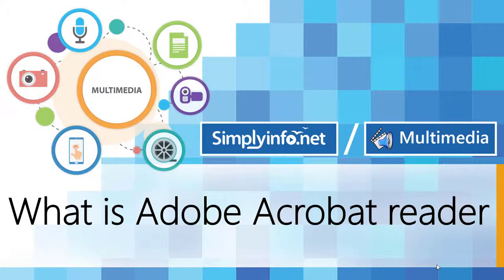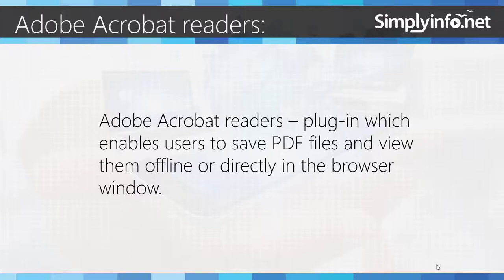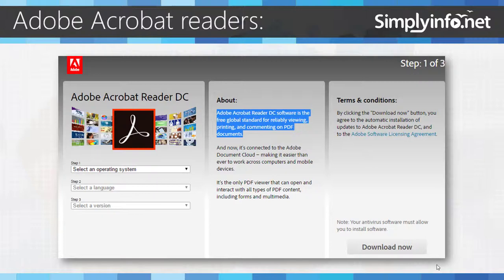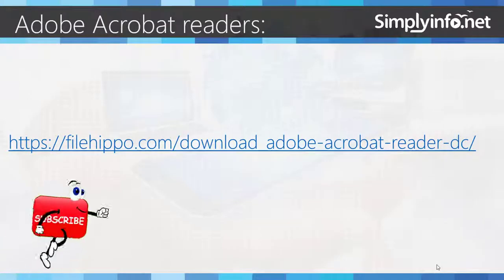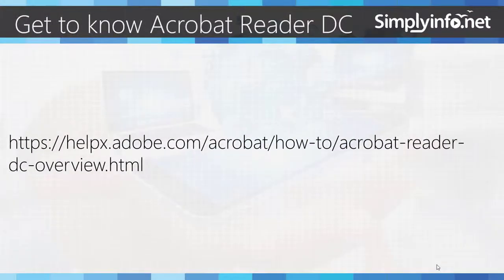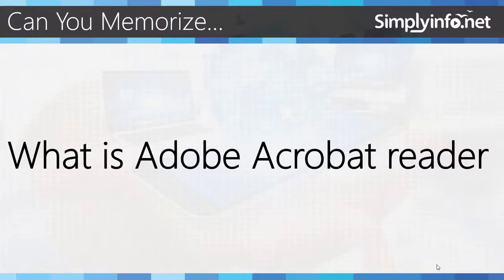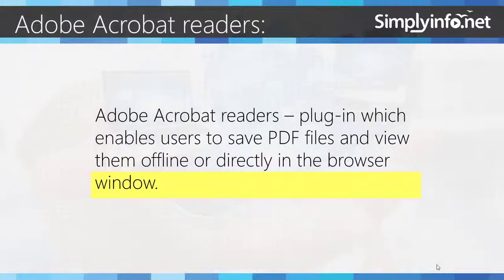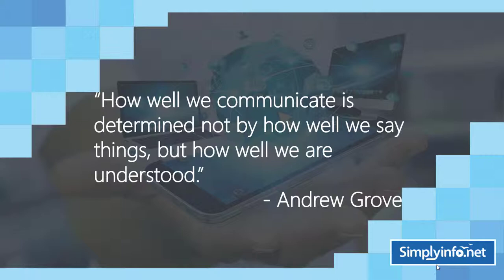What is Adobe Acrobat Reader | Adobe PDF Software | Adobe Application | Multimedia Applications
What are Adobe Acrobat Readers, Adobe PDF Software, Adobe Application, Free Adobe Acrobat Reader DC software Download Link

Team SimplyInfo.net